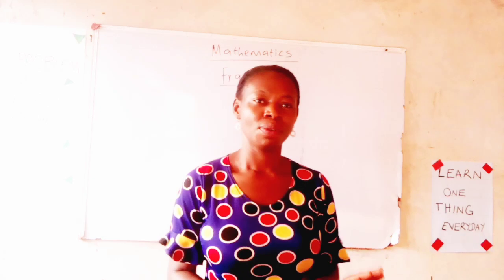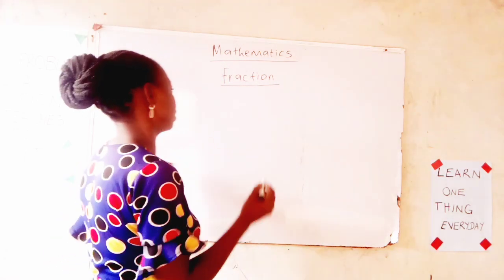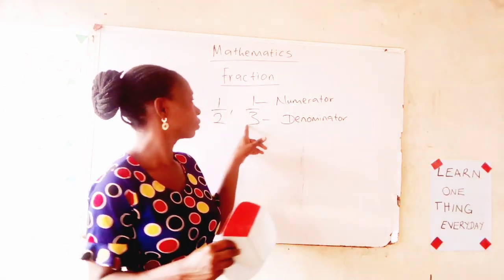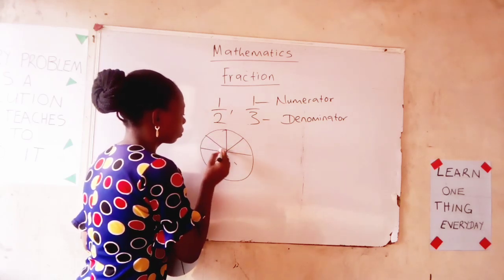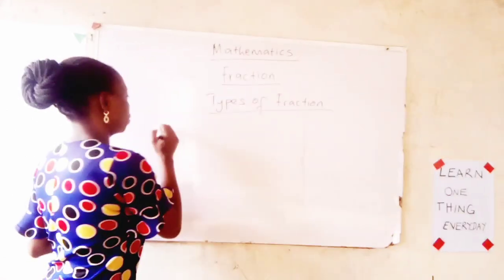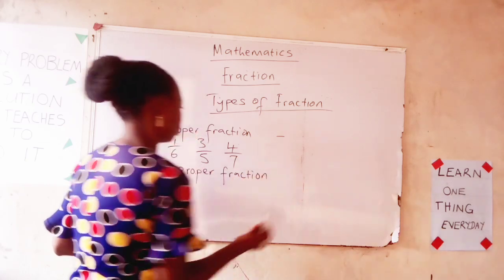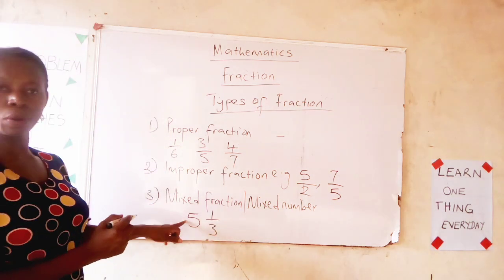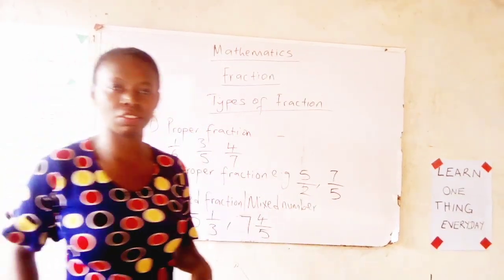Understanding Fraction (Types of Fraction)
Welcome to our fun and easy-to-understand video on the concept of fractions for kids! In this educational video, we’ll break down what fractions are, how they work, and the different types of fractions. Whether you're a student learning about fractions for the first time or looking to refresh your knowledge, this video will guide you through the basics step-by-step.